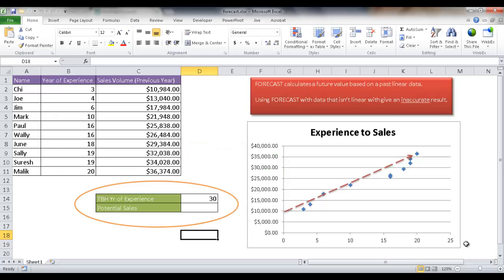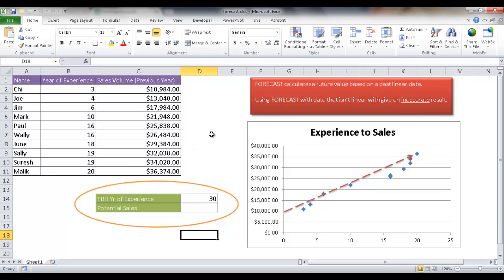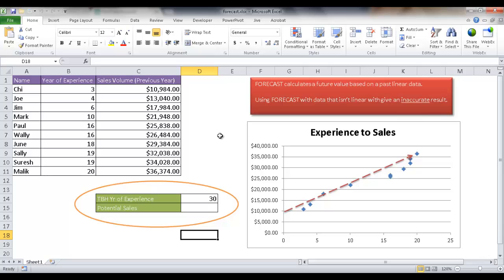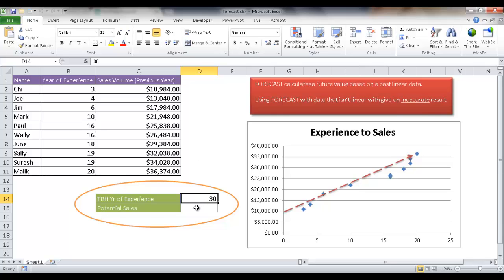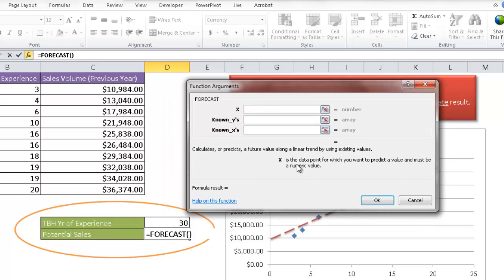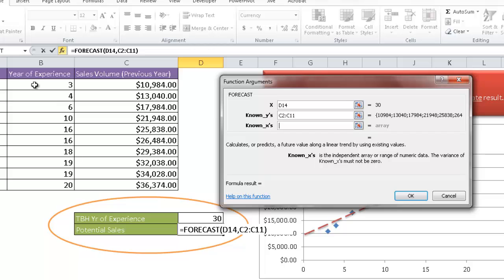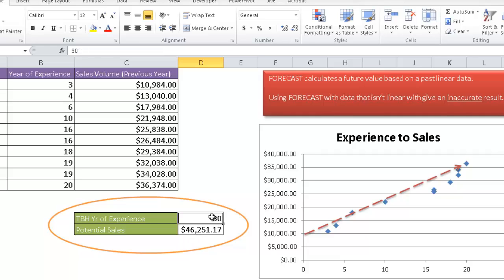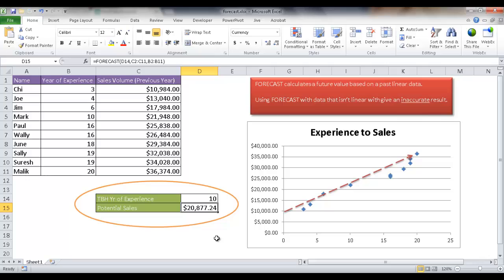Mastering Excel's FORECAST Function: You Need this Tool for Hiring Decisions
This video introduces the FORECAST function and then uses an example of hiring salespeople based on years of experience to forecast the next hiring decision. In today's data-driven world, understanding how to leverage Excel's FORECAST function can significantly enhance your hiring strategies. This tutorial will guide you through the process of using Excel to predict future trends and make informed HR decisions. This functions uses the concept of linear regression to make the forecast.  One caveat when using this function is to look at your data and "see" that it has a linear trend (i.e., does it seem like you can draw a line going up or down). If there is a linear trend, then the FORECAST function is a good way to estimate values out in the future.